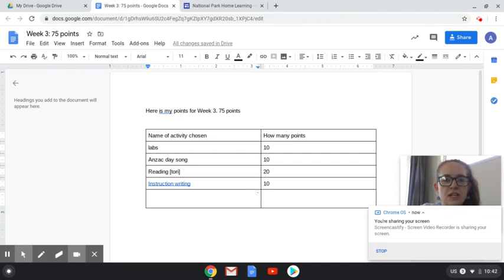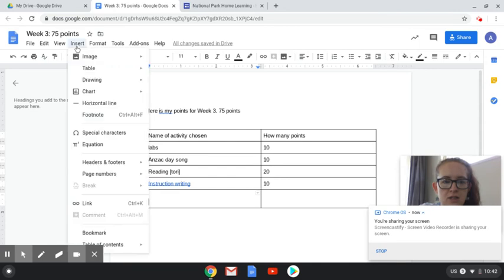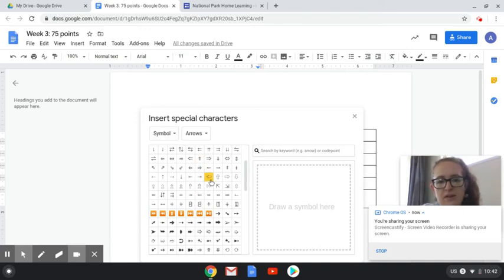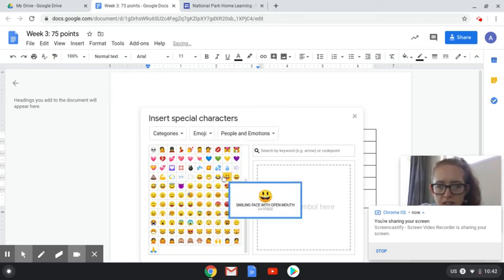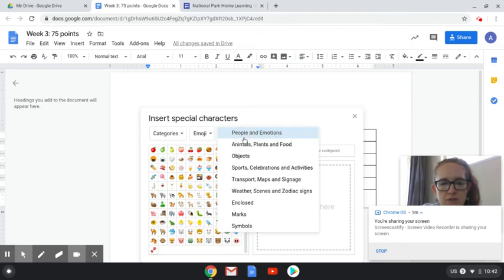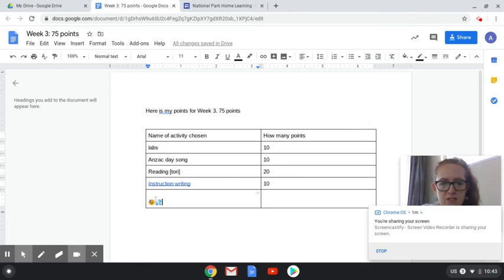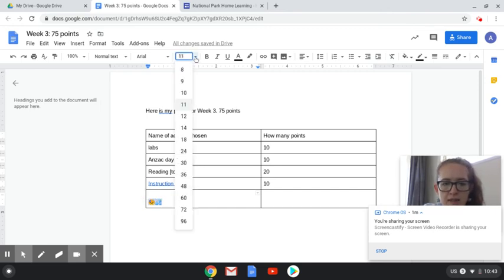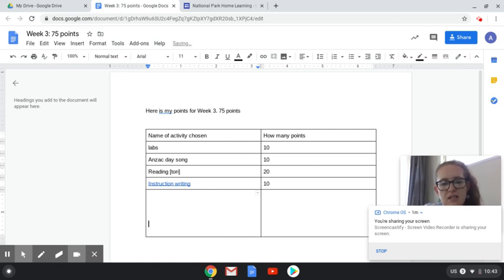How to insert emojis on a chromebook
This video shows you how to insert emoijs onto a google doc using a chromebook.